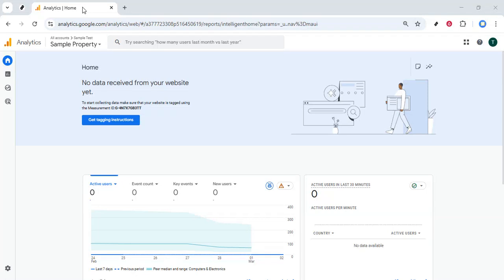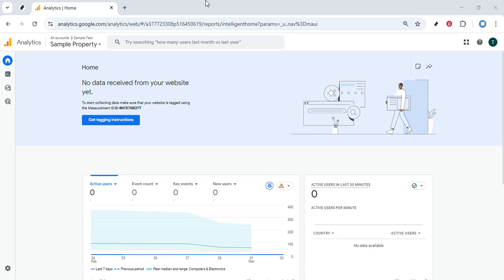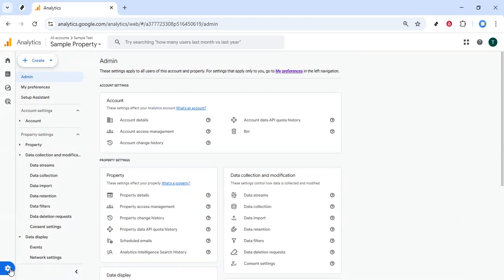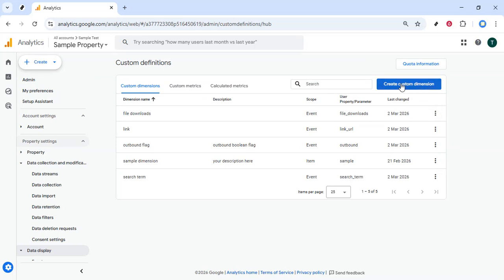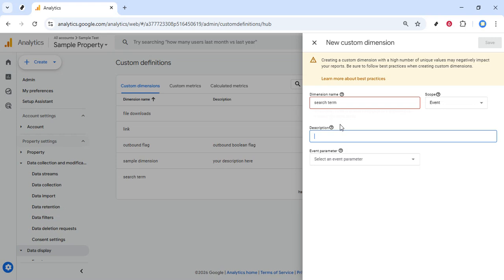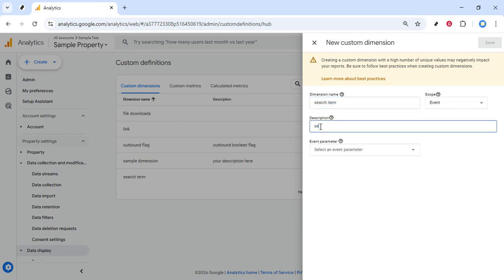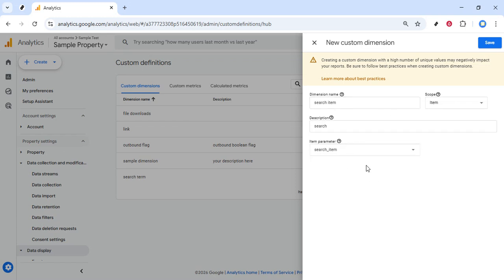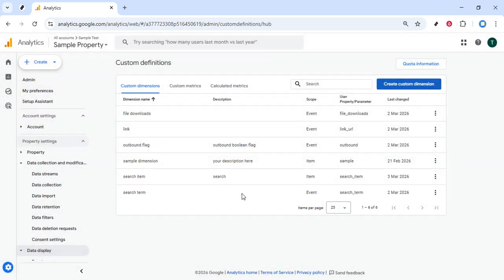How to Set up Item Parameters in Google Analytics 4 (For Beginners)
In this comprehensive tutorial, we delve into how to set up item parameters in Google Analytics 4, empowering you to better track your eCommerce data. Whether you're a seasoned marketer or just starting, understanding item parameters is crucial for analyzing your shop's performance and enhancing your strategy.

By watching this video, you'll learn step-by-step how to properly configure item parameters, allowing you to capture essential insights related to your products. Watch till the end to unlock the full potential of your Google Analytics 4 setup!